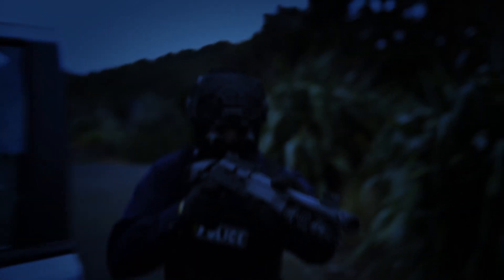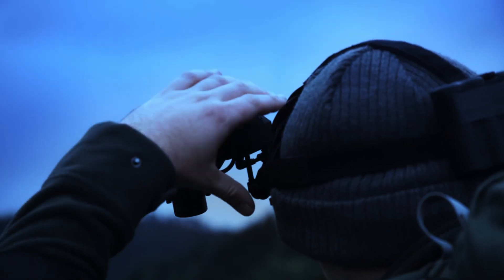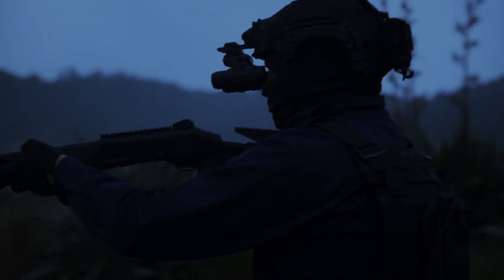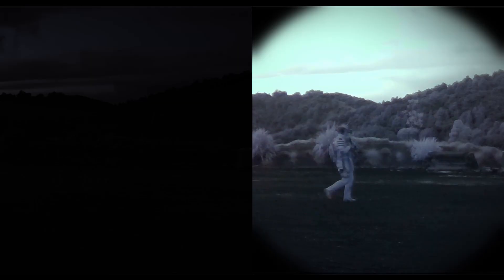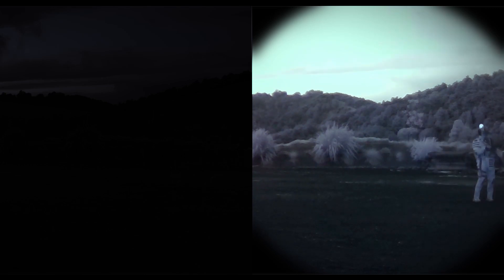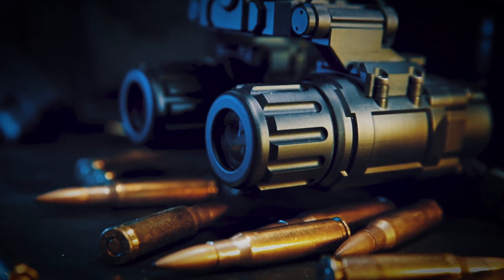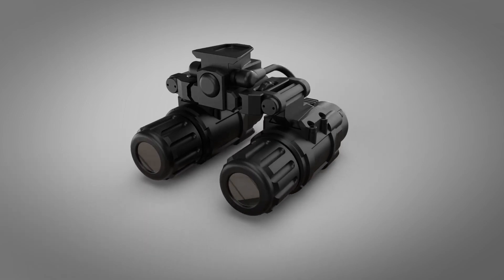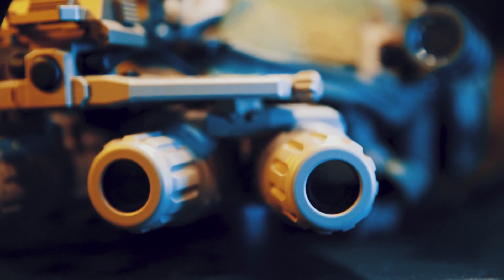Introducing the DNV-9 Modular Digital Night Vision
Monocular, Binocular, Panoramic
Monocular Digital Night Vision by Hoplite Industries now live on kickstarter